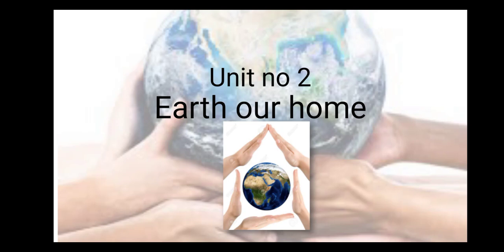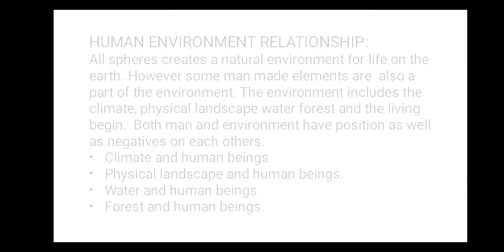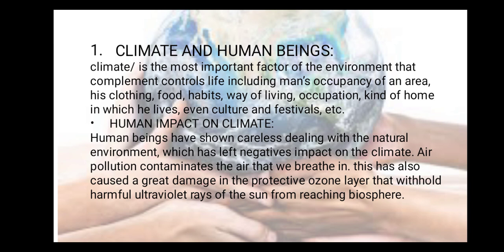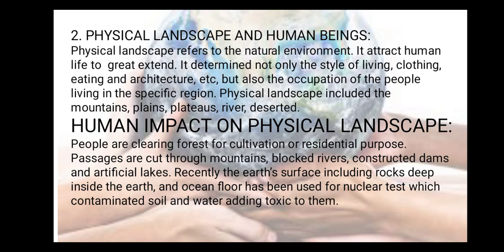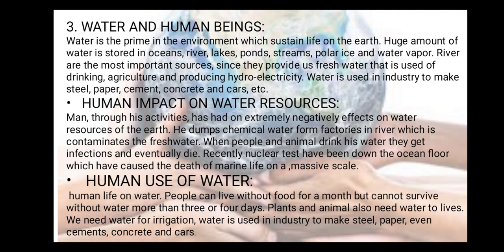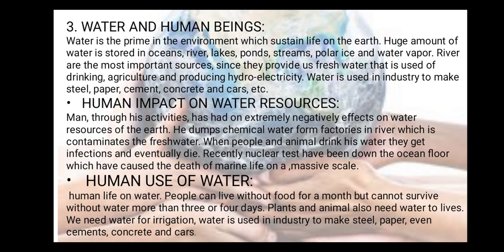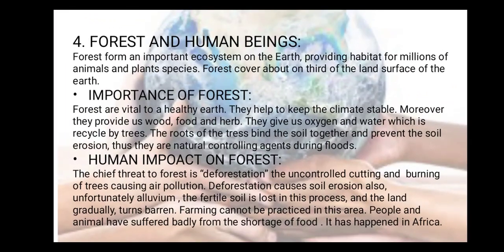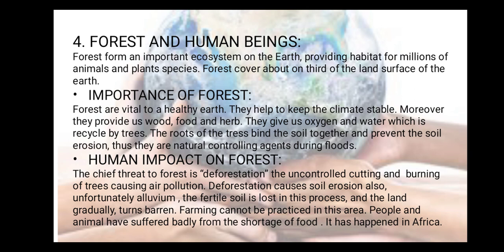Subject Social Studies, Class 6, Lecture no 7 Chapter no 2 Earth our Home, (Continue)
Topic:
Human Environmental Relationship
             climate, physical landscape, water , forest